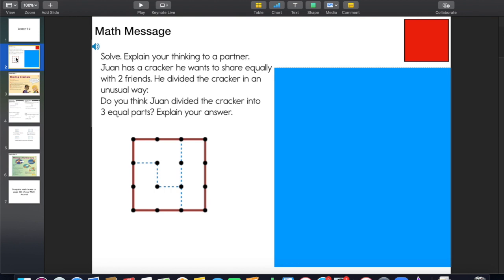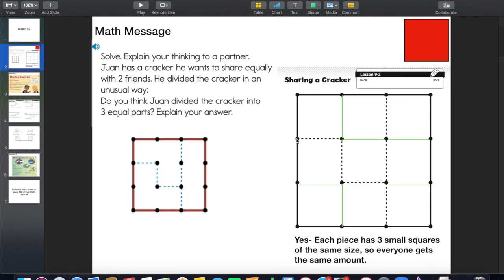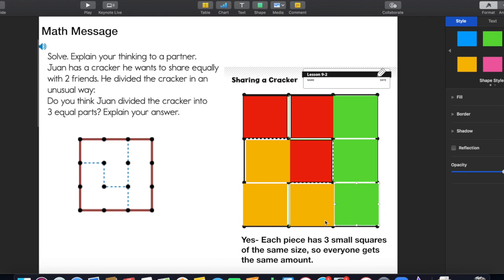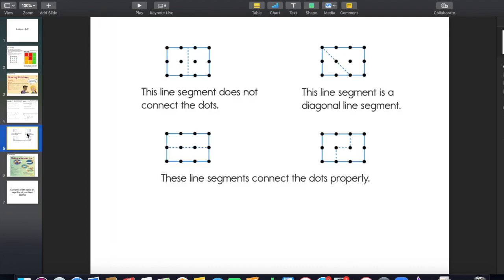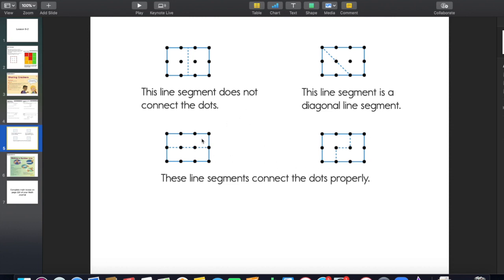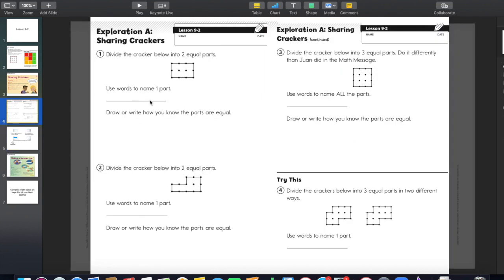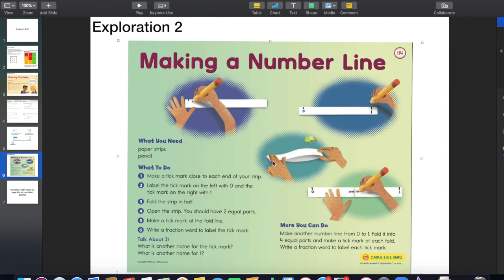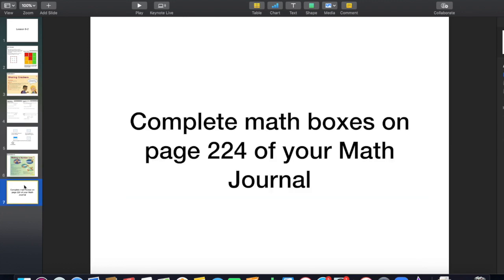Lesson 9-2: Explorations